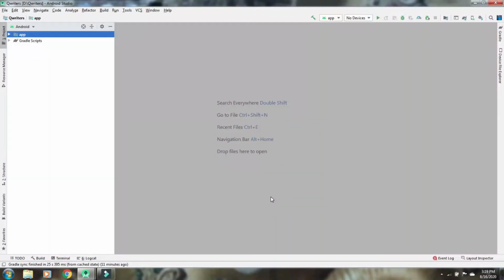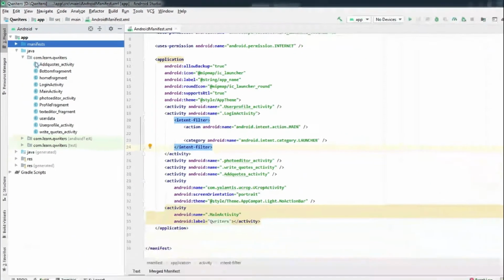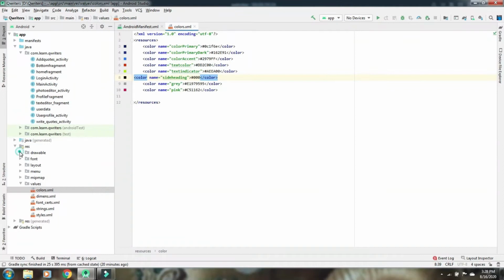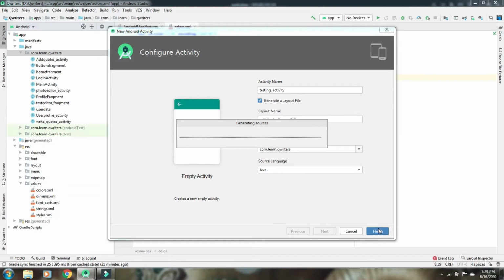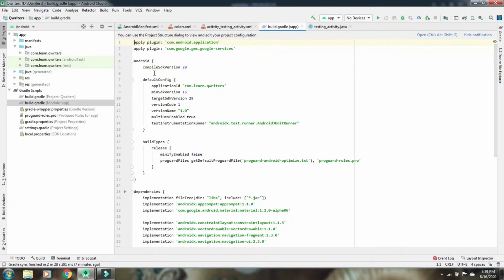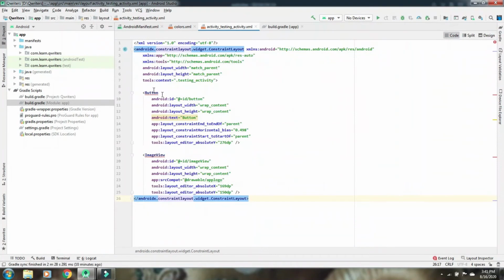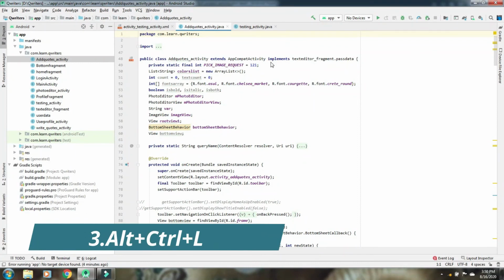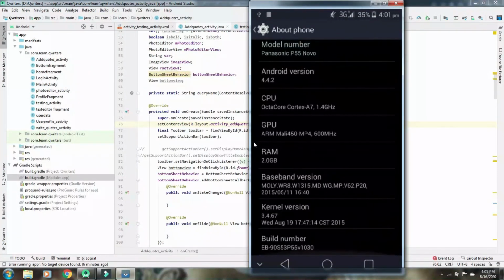Android development basics part1